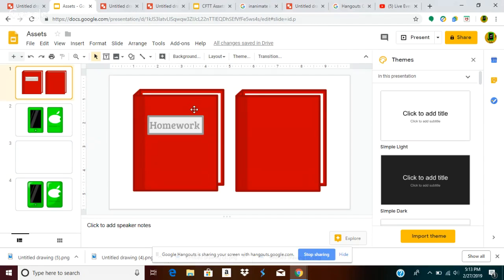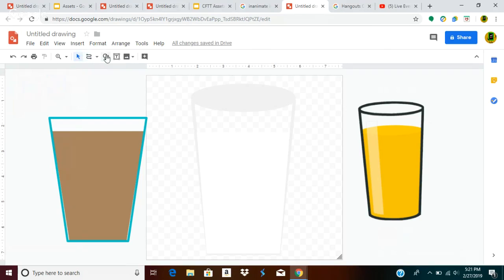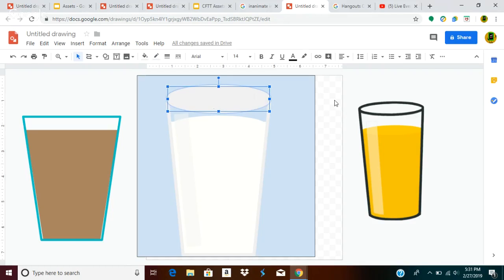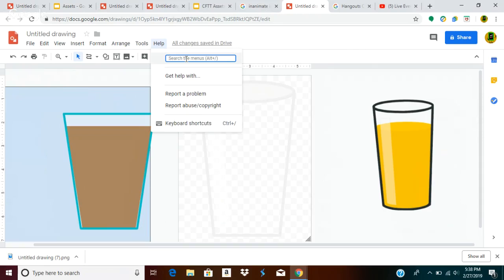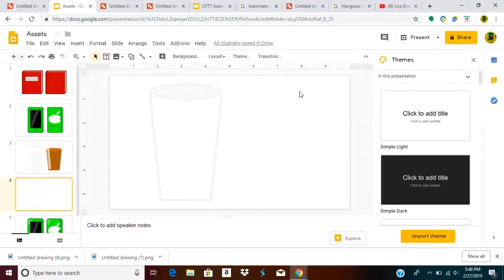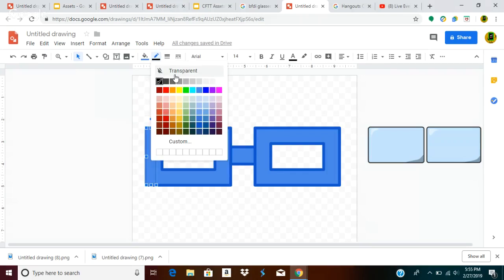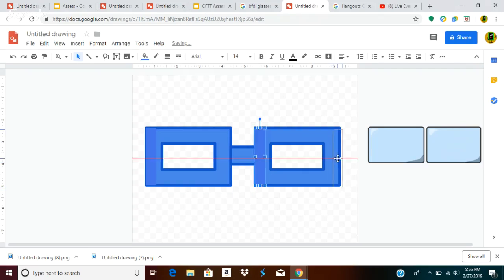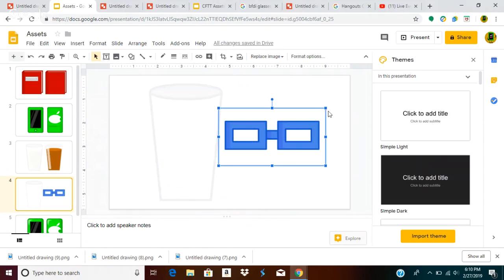Remaking CFTT Assets!